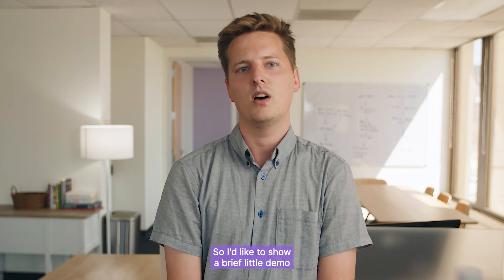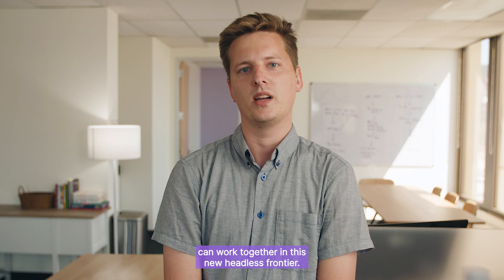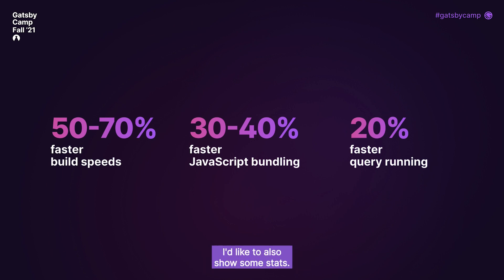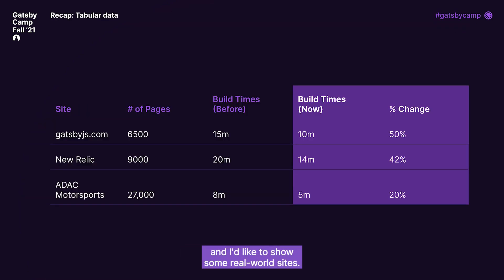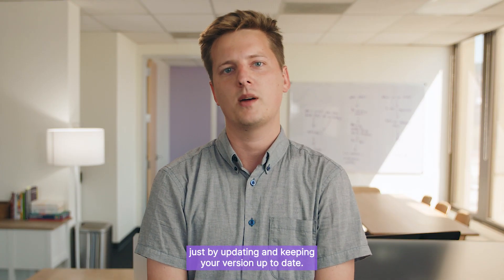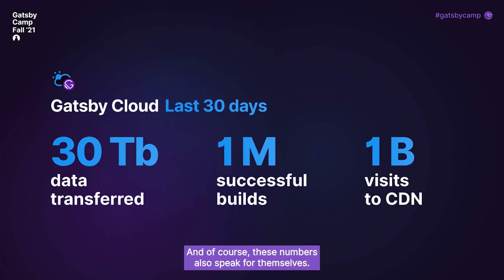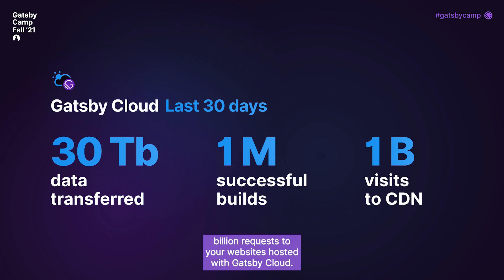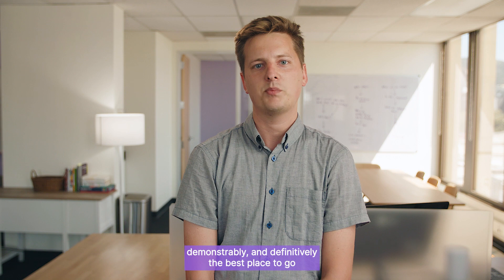GatsbyCamp Fall | What’s New and What’s Coming?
Learn about the NEW hotness from the team that’s building the best Cloud platform and open-source framework around for teams of developers and marketers. In this talk, Dustin Schau, Gatsby VP of Engineering, shares what the Gatsby team has been hard at work on and is excited to share at GatsbyCamp: The Fall Edition.

To see the NEW hotness Dustin shares for yourself, check out Gatsby v4.0